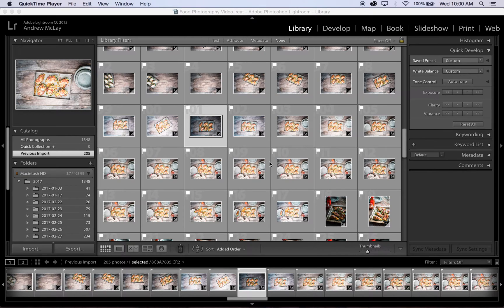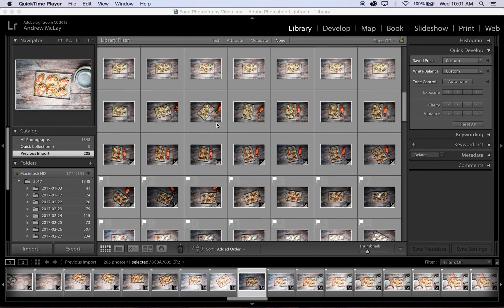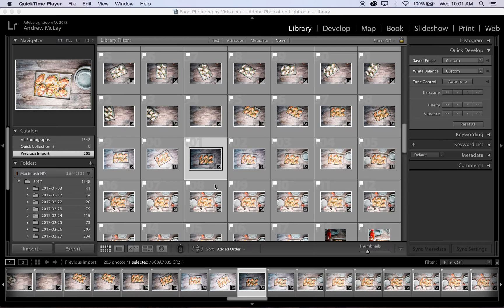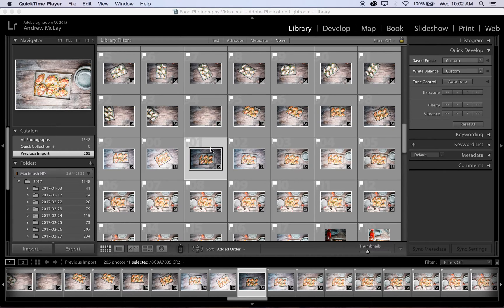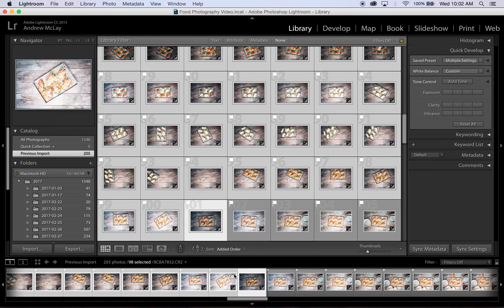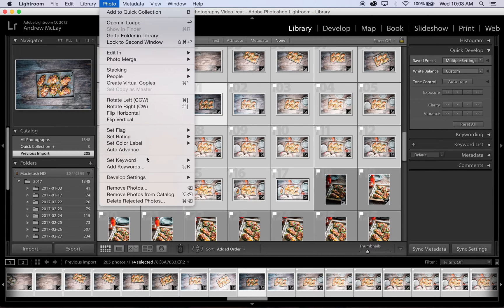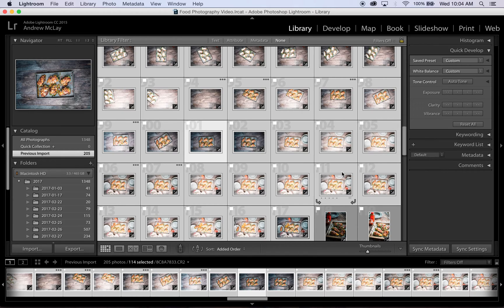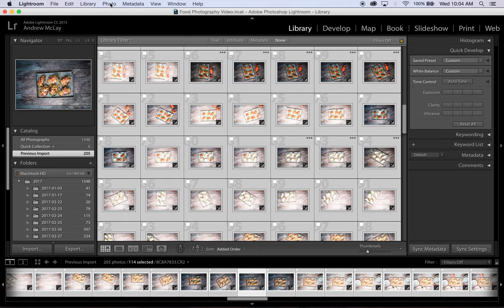Reduce Stopmotion Flicker: Match Exposures on Photos in Lightroom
One of the simplest ways to create quality stopmotion videos is to ensure every photo is similarly lit and edited. This one-click trick makes it easy to batch edit photos in Lightroom, so the exposure of each photo matches.
JOIN US! Come join me & thousands of foodie geeks in the Food Blogging, Photography & Videography Facebook group, where we share secrets daily.